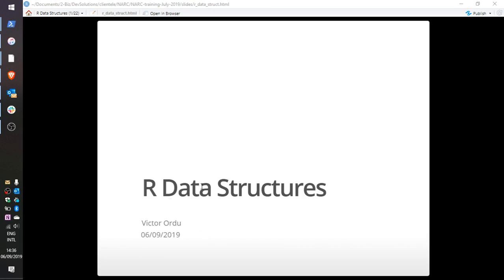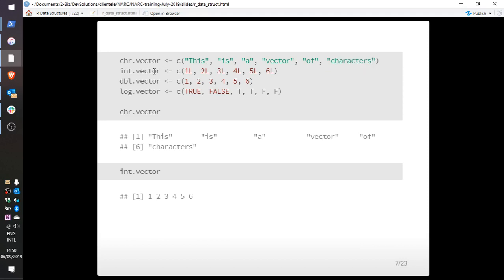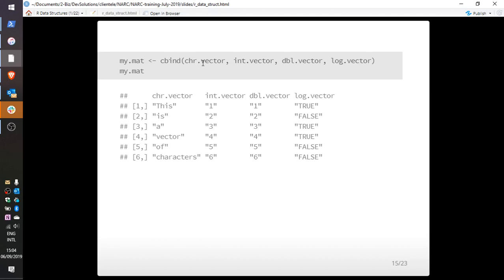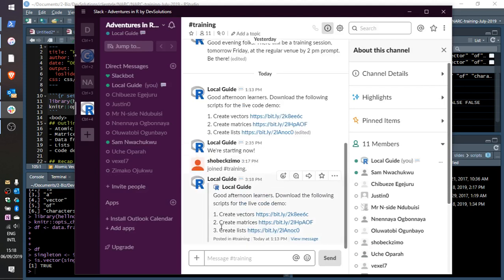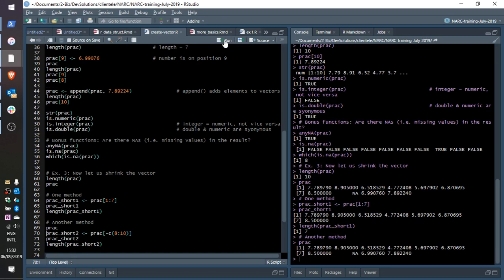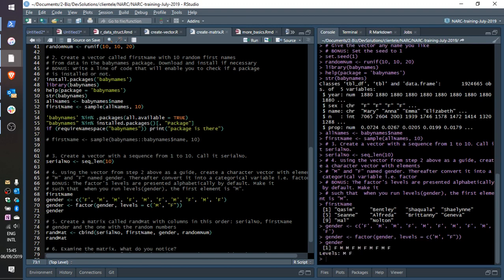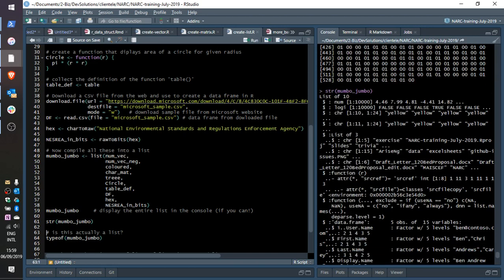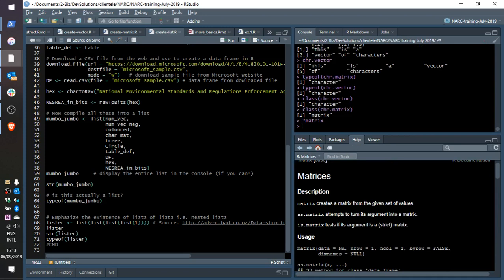R Data Structures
A quick introduction to data structures in the R programming language. Delivered at Nehemiah Apostolic Resource Centre, Abuja, Nigeria on 6th September, 2019,